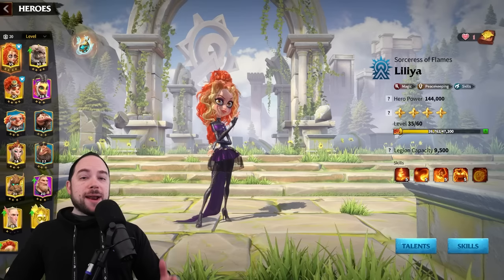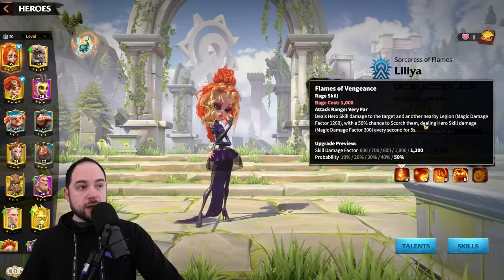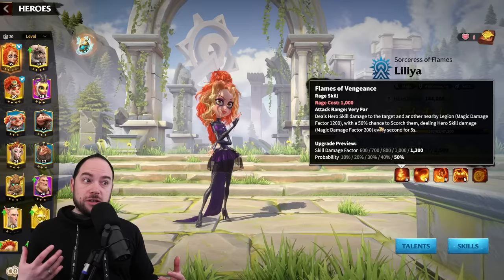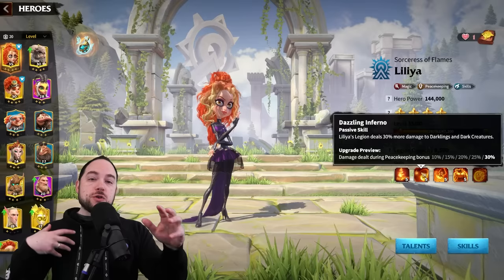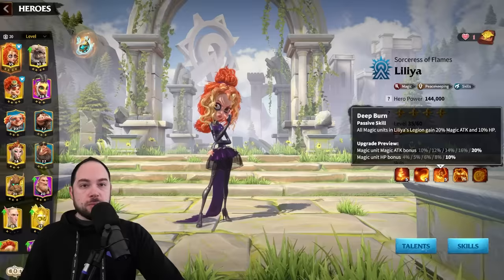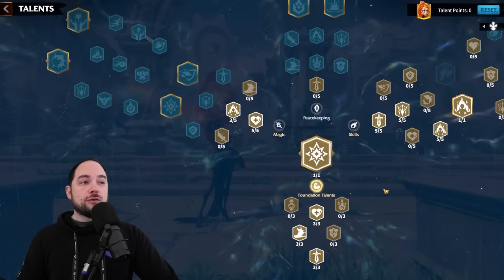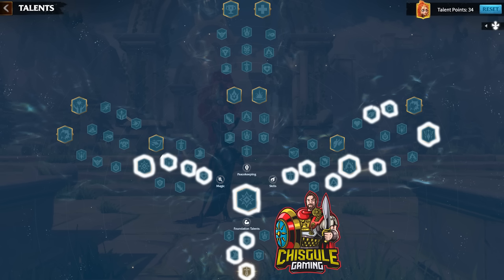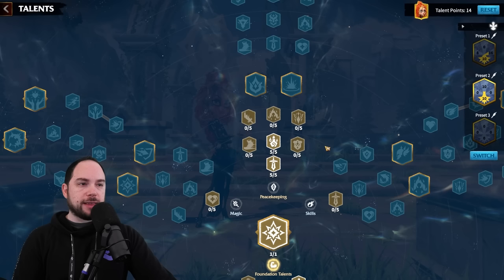Liliya Guide [Best Pairs & Talents] Call of Dragons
Liliya talents, hero pairs, and artifact considerations in Call of Dragons (COD).  This VIP (honor exclusive) hero is extremely powerful.

-- Chapters --
0:00 Liliya Guide
1:00 Skills Review
6:42 PvP Talents
20:34 PvE Talents
25:18 How to obtain Liliya
26:37 Hero Pairs
30:57 Best Artifacts

Cheers,
-Chisgule